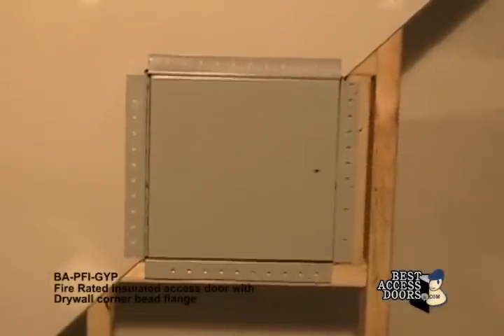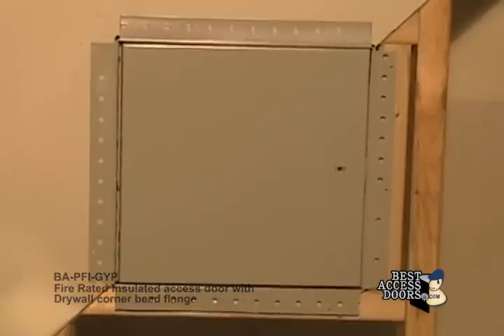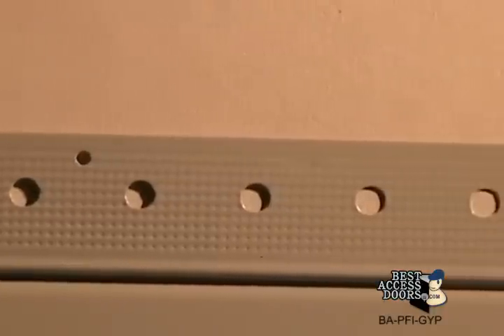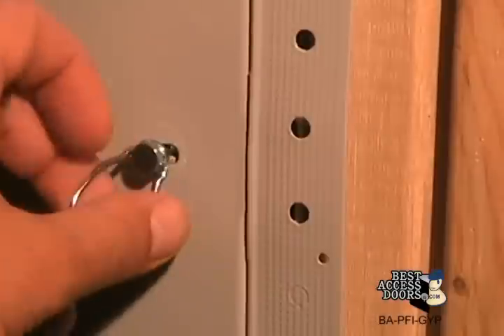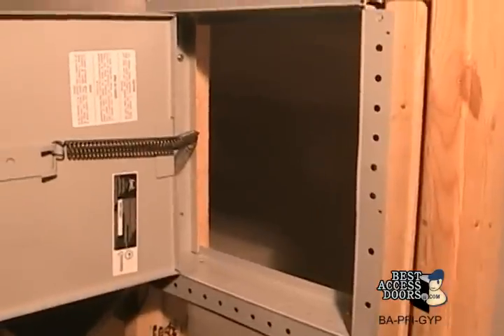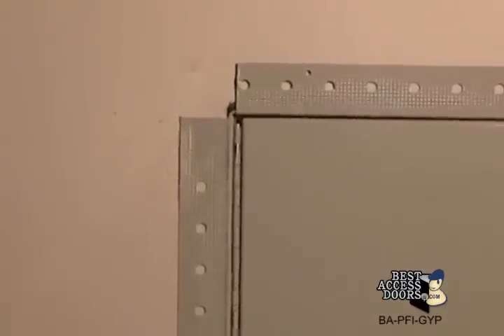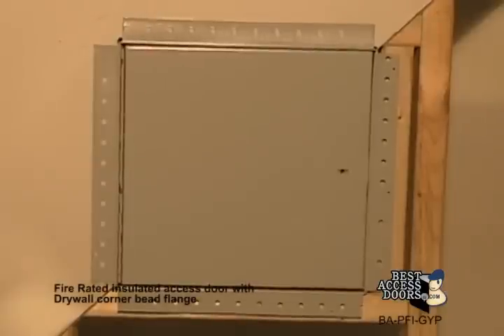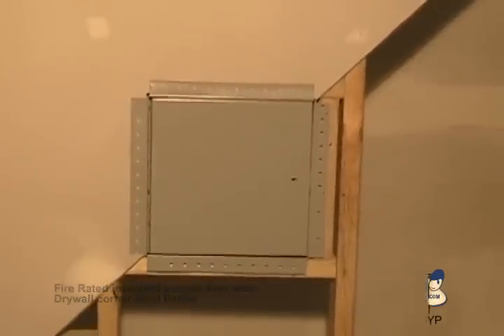What Makes an Access Panel Fire Rated? - Fire Rated Access Door with Drywall Flange (BA-PFI-GYP)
The BA-PFI-GYP is specially designed to be installed on fire rated access door with drywall covered ceilings and walls. Once a sufficient layer of drywall compound is applied to its corner bead flange, it will leave only the door panel visible for a more aesthetic look. Once the installation is complete and the provided springs are hooked to the back of the panel, this door will be self closing and self locking thus meeting fire certification standards. The largest fire rated PFI-GYP doors available for vertical and horizontal installations are respectively: (48'' x 48'') and (24'' x 36'' or 864 sq inches).

Follow BestAccessDoors on @via